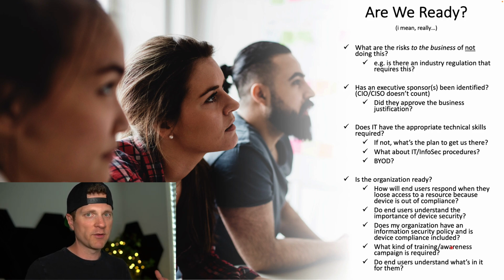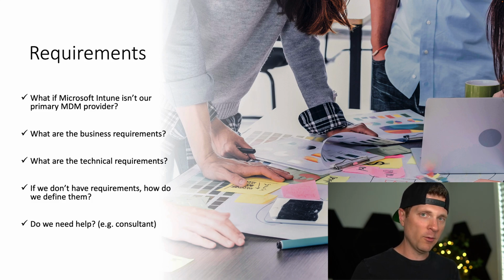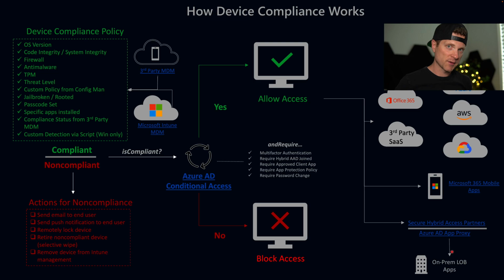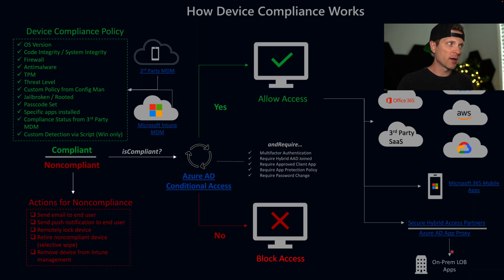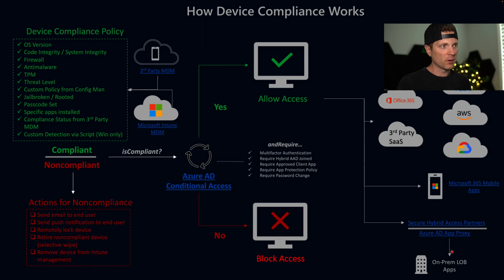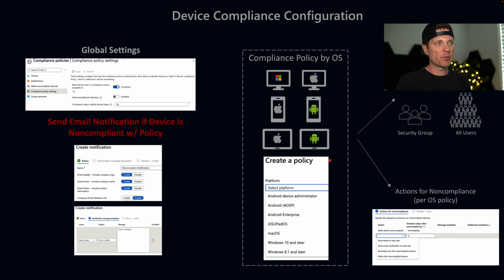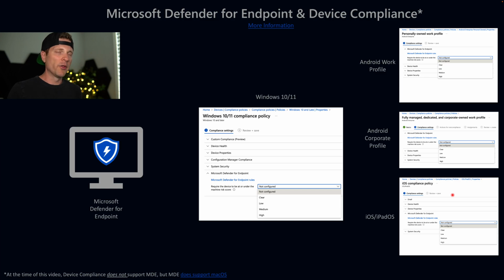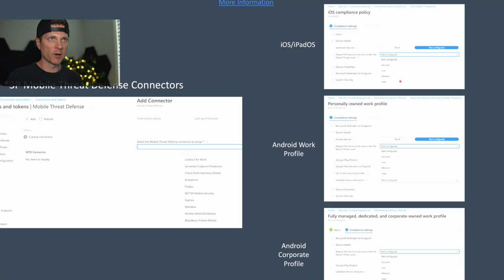Design a Device Compliance Architecture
A key part of Zero Trust architecture is to ensure the devices connecting to your environment are compliant with IT policy. Join me as we learn how to approach device compliance with Microsoft Endpoint Manager!

Gear:
-Sony A6400 4K DLSR
-Elgato Key Light
-Sigma 30mm 1.4f Lens
-Camtasia Editing Software
-Elgato 4K Capture Stick
-Blue Yeti Nano Mic

Table of Contents:
00:00:00 Intro
00:00:31 Define Your Strategy
00:05:32 Build Your Requirements
00:08:00 How Device Compliance Works
00:12:56 Configuration
00:15:20 3P MDM Provider
00:16:35 Defender Integration
00:17:43 3P Mobile Threat Defense Integration
00:18:30 Wrap Up